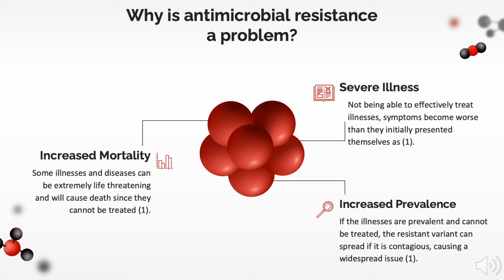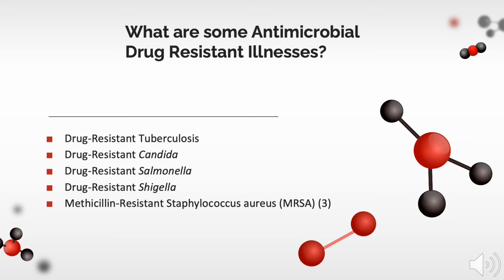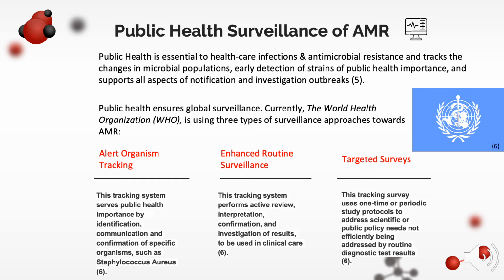Public Health Legacy Antimicrobial Resistance